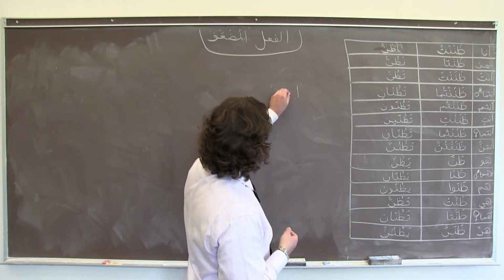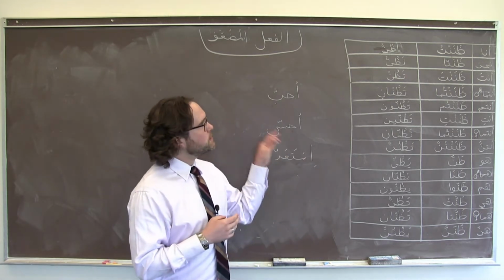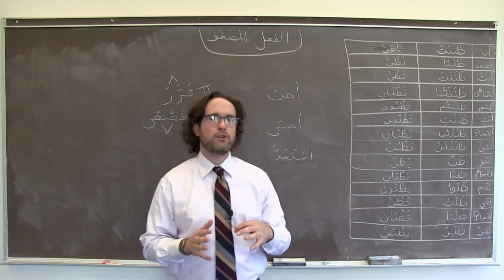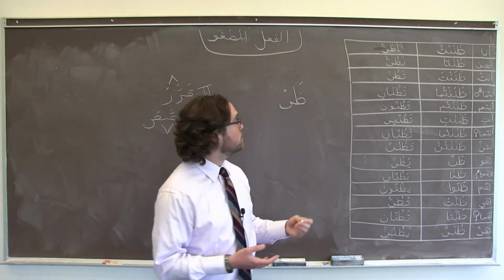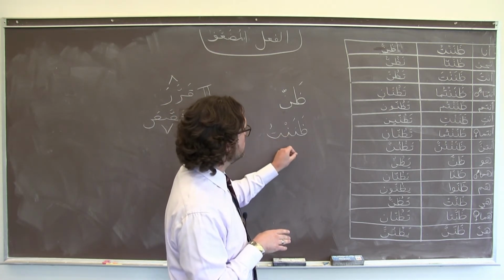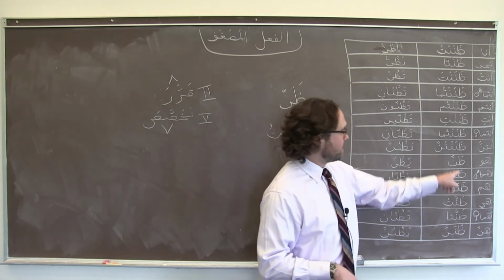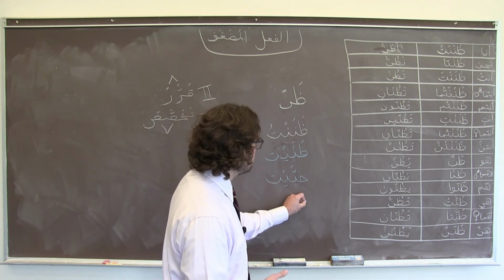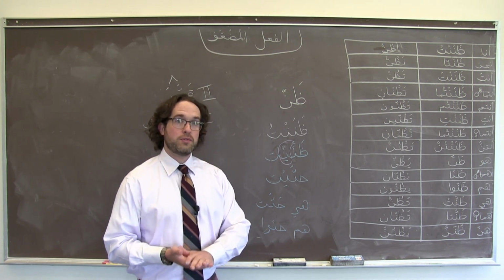28 Verbs with Doubled Roots الفعل المضعّف final